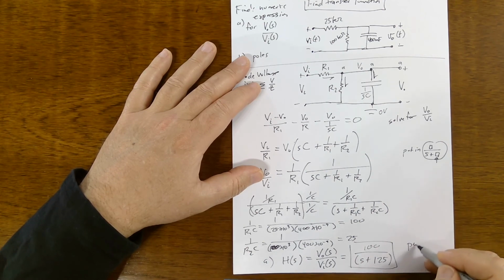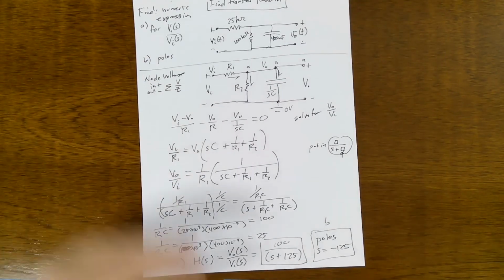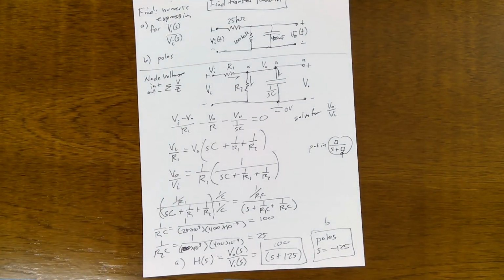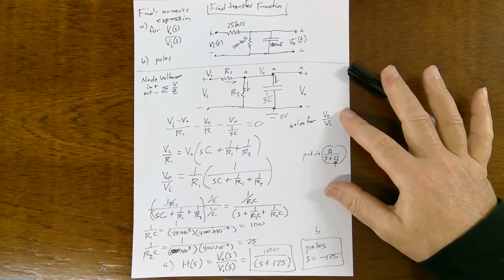Chapter 13 Problem 2 - Finding a transfer function Ex 2